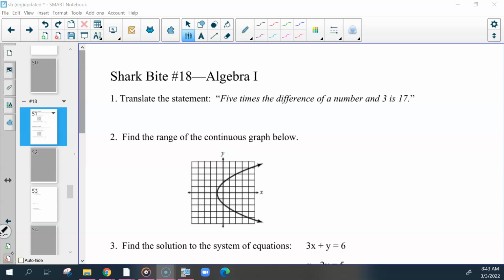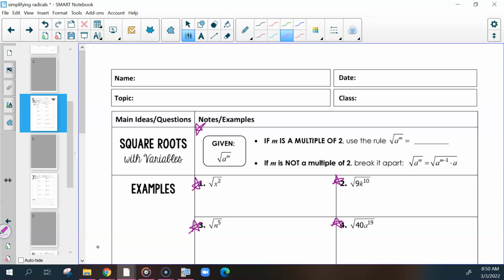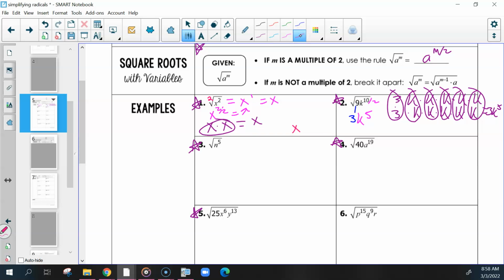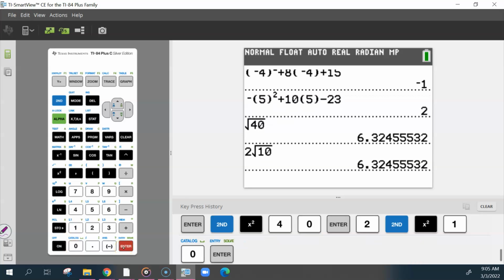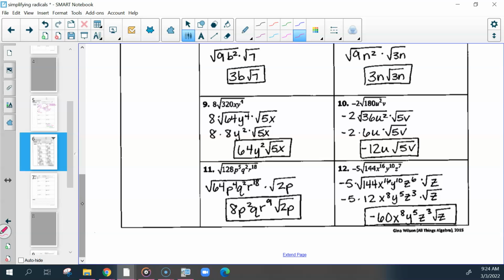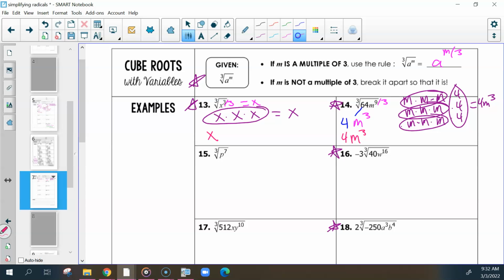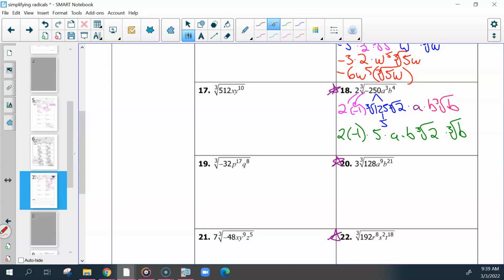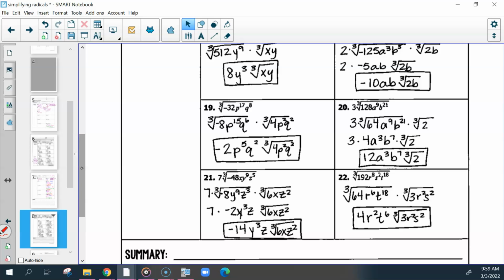Adv. Alg 1 3rd 3-3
We went over the next shark bite and continued our simplifying radicals notes. We talked baout how to simplify square and cube roots with variables.